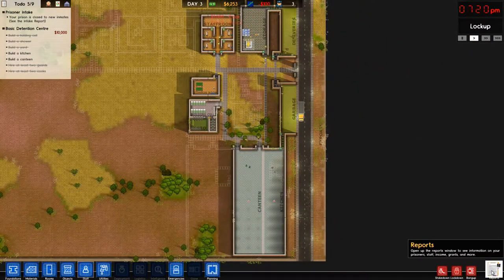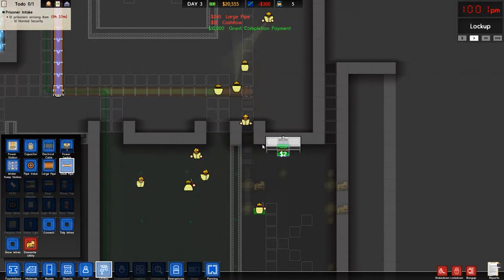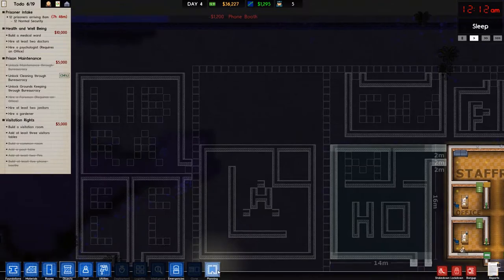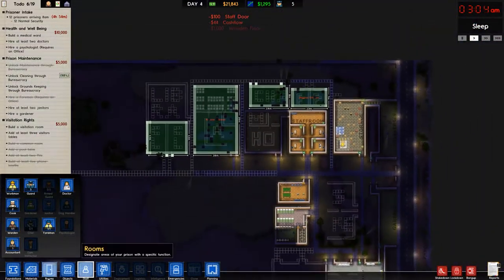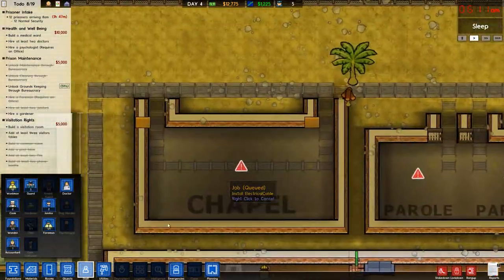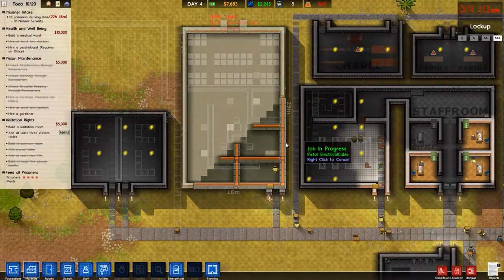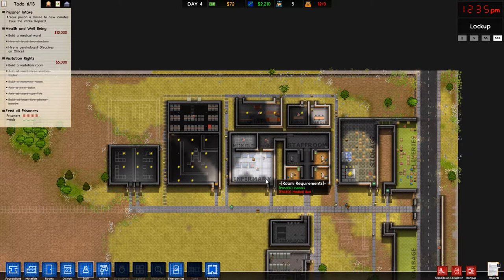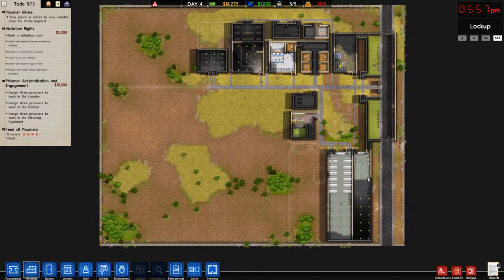Trex Completes: Prison Architect Episode 3- First Prisoners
In this episode of Prison Architect we complete grants, receive prisoners, and make the big bucks. Soon, we will be a prison rivaling the size of Australia! Enjoy!

Prison in Thumbnail: Leavenworth Federal Penitentiary

All other music comes from the Prison Architect In Game Soundtrack.